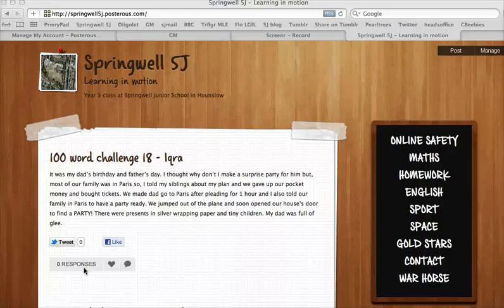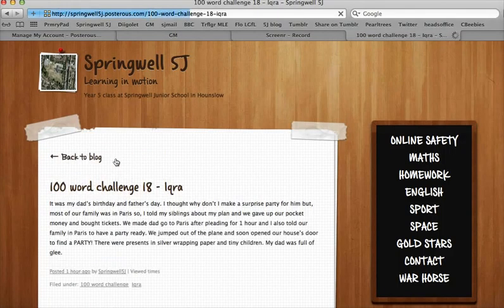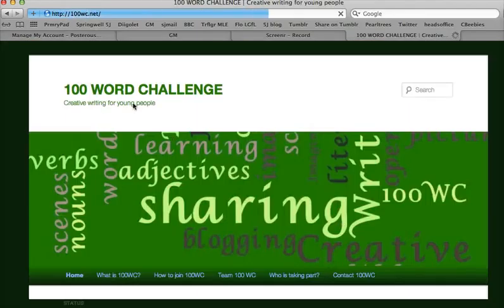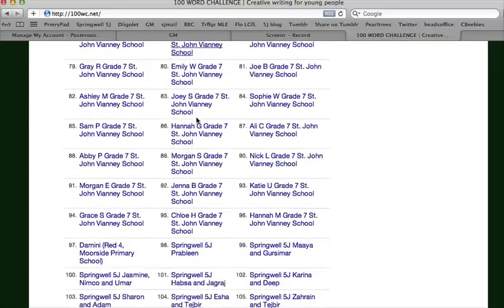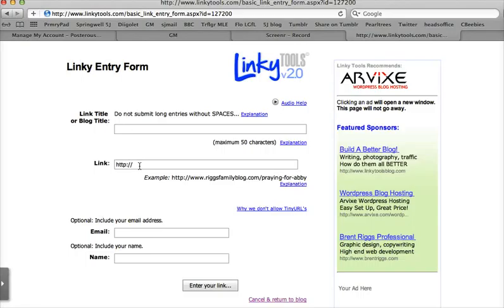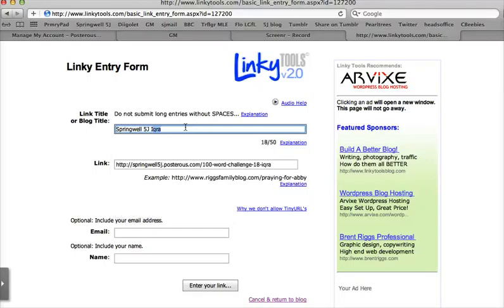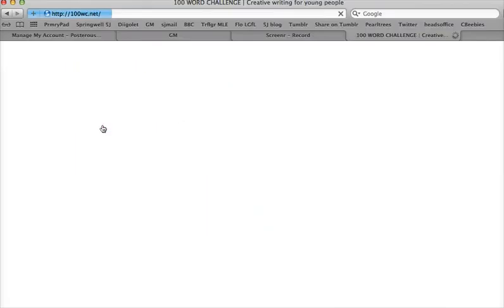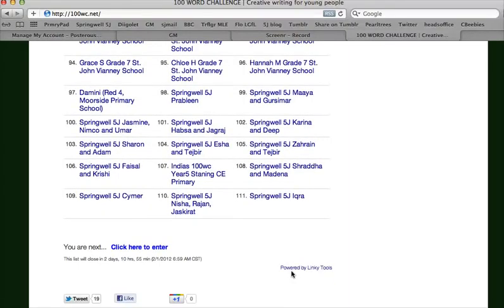Quick tutorial: how to enter blog posts into 100 word challenge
Quick tutorial: How to link a blog post to the 100 word challenge